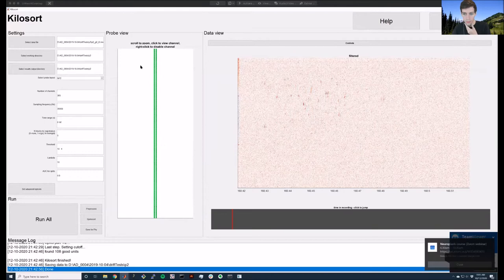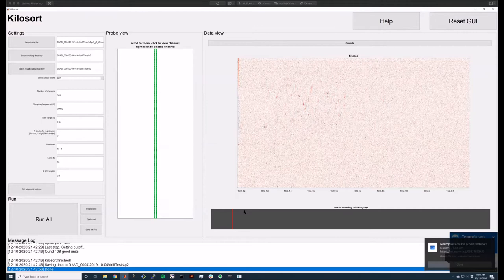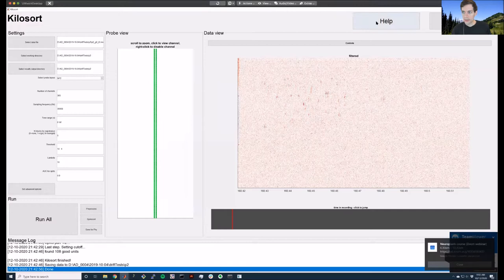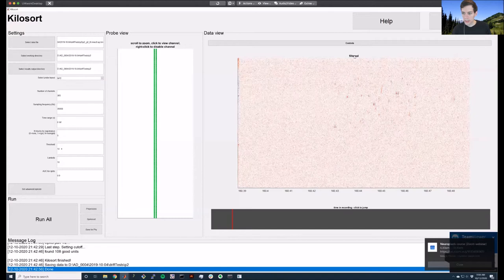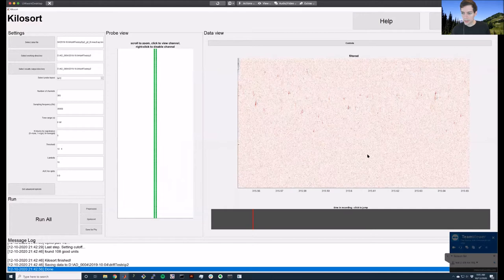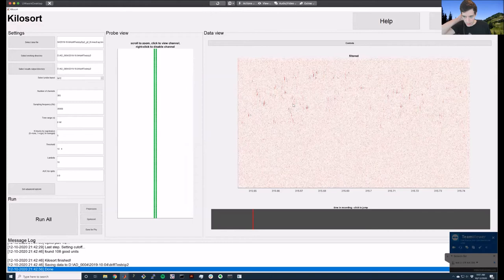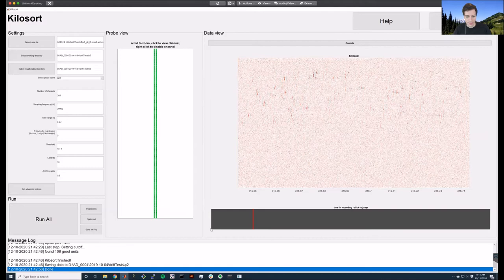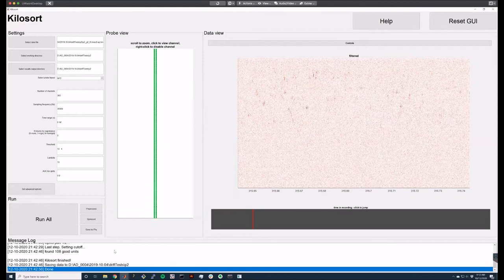2020 Lecture 2.04 - Using the Kilosort GUI - Nick Steinmetz (UW)